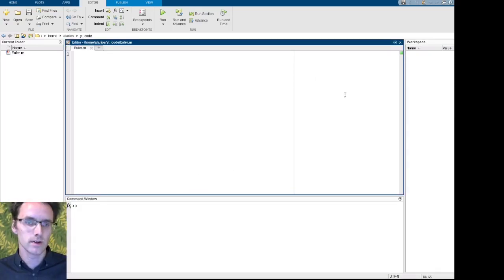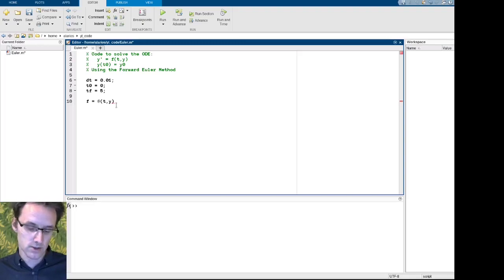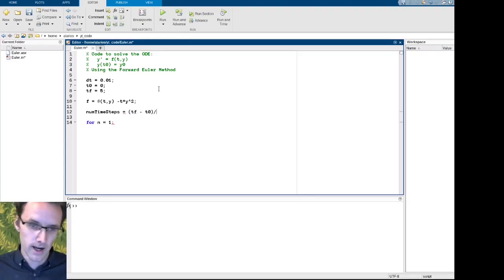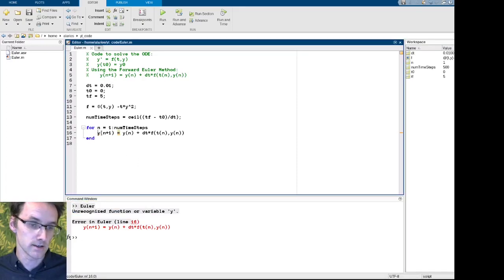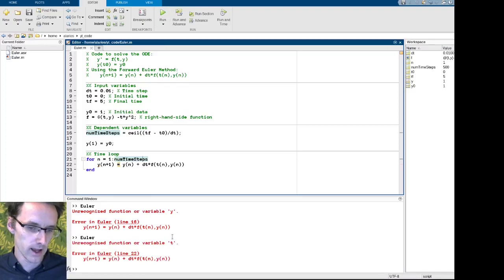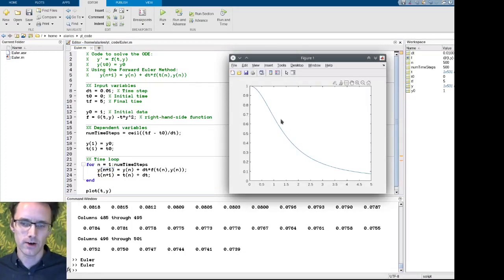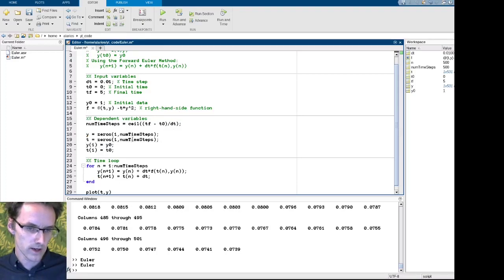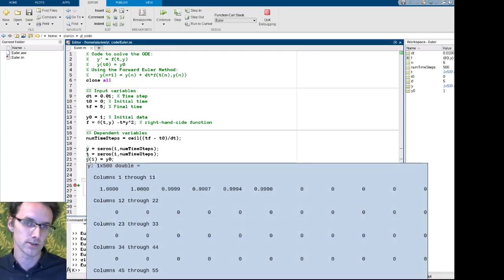Euler's Method: Coding in Matlab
An example of coding Euler's method for numerically solving ordinary differential equations (ODEs) in Matlab.